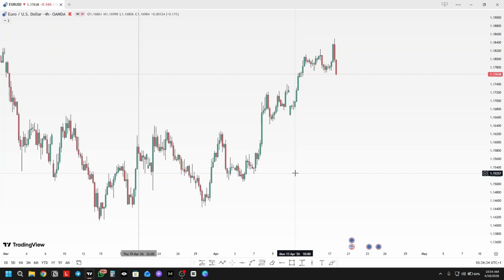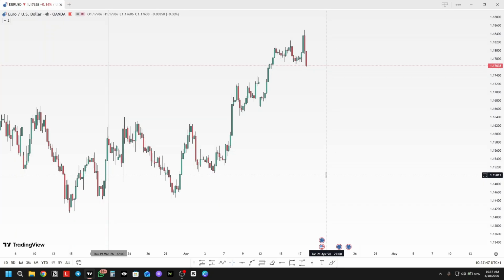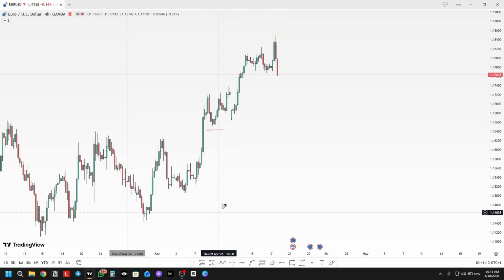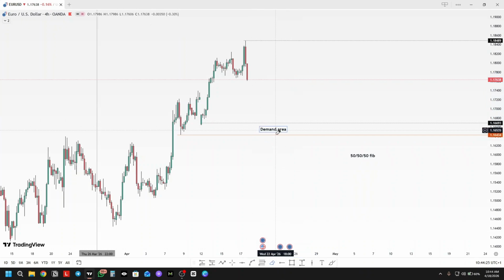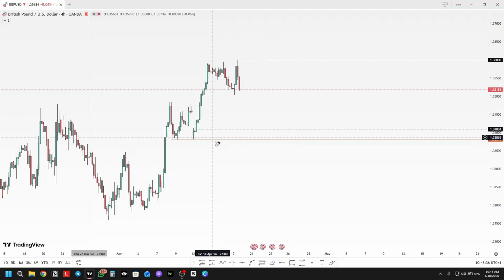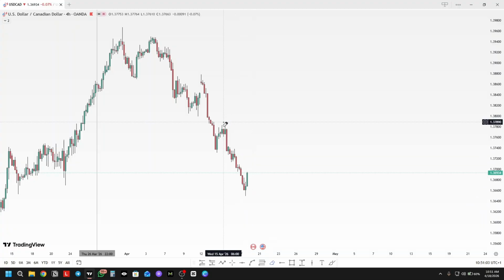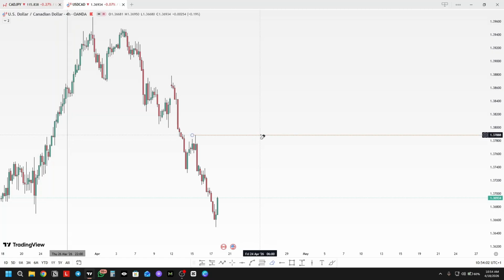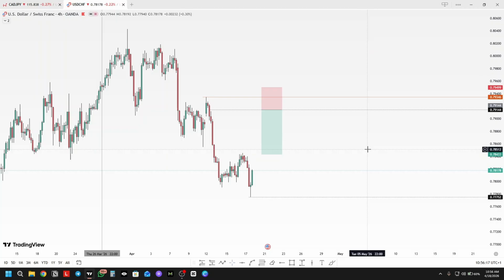How to trade Double tops and bottoms + weekly market outlook.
Missed out on my previous video, go check it out here -   ￼ • AUDCHF & EURAUD Weekly...